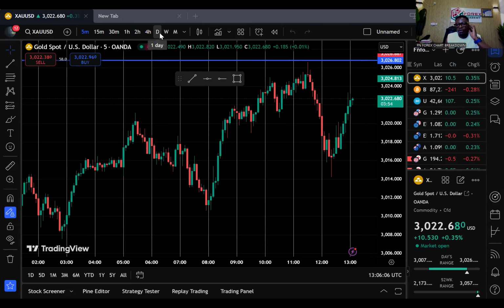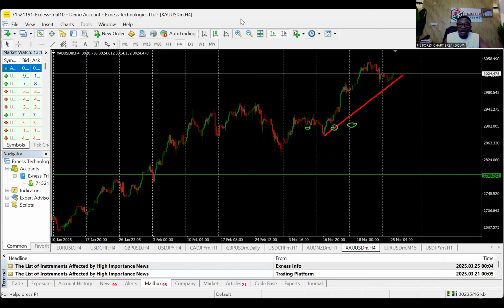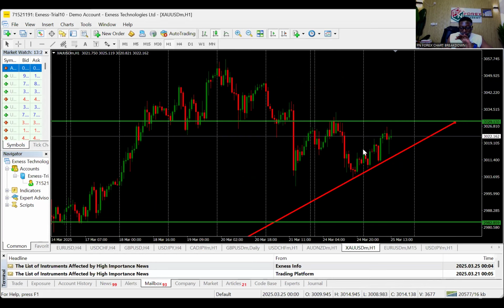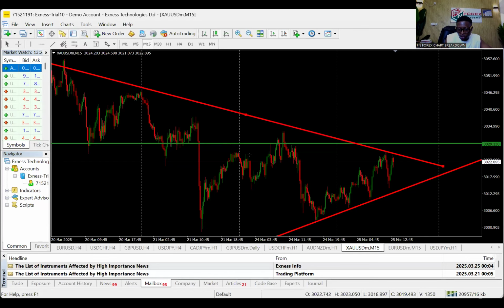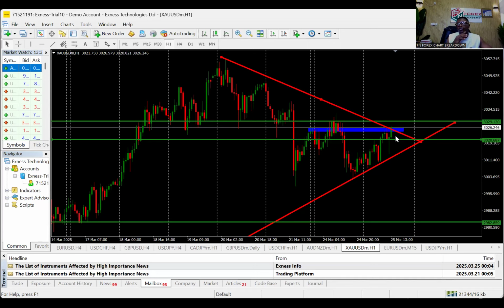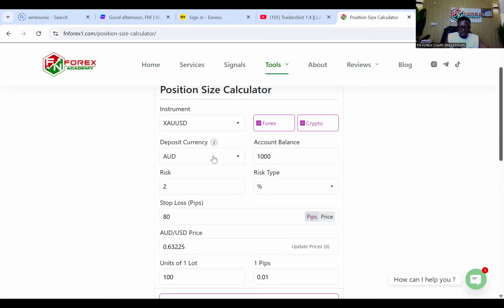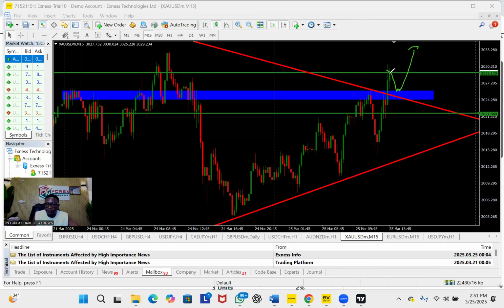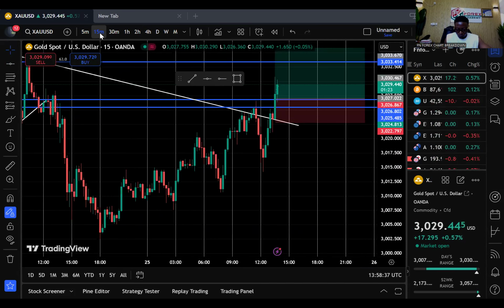🔥 Live Forex Trading: $3,000 Profit Breakdown with My Students! 💰📉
In this live chart breakdown session, I analyzed the forex markets with my students and made a solid $3,000 in real time! 📊💵 Want to learn how to spot high-probability trades and level up your trading skills? Join my FREE weekly live breakdown every Tuesday at 1:30 PM!